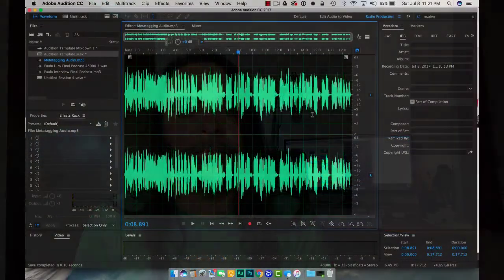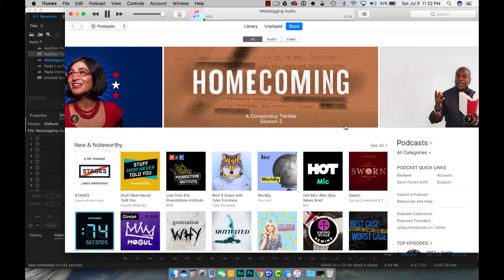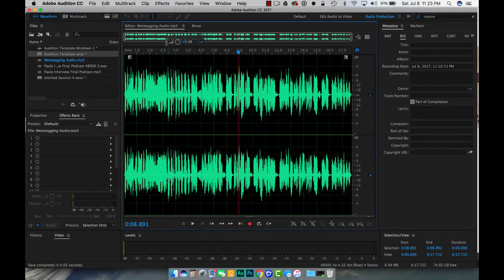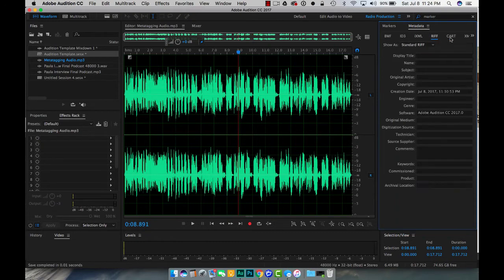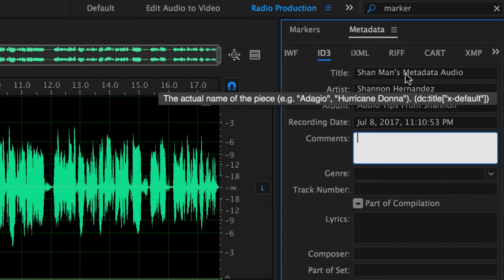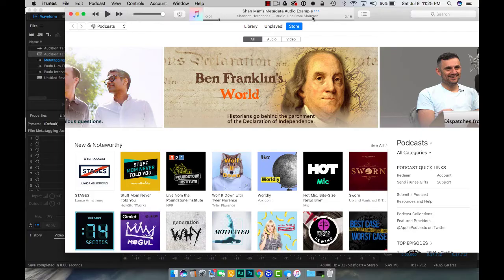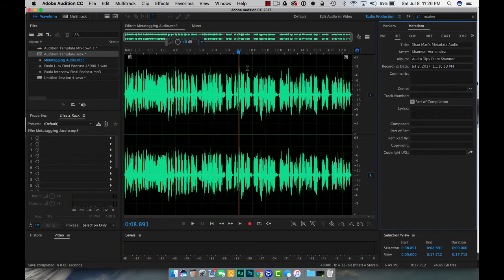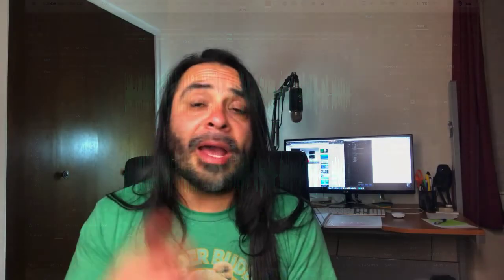How To Add MP3 ID3 Tags To Your Podcasts - Adobe Audition